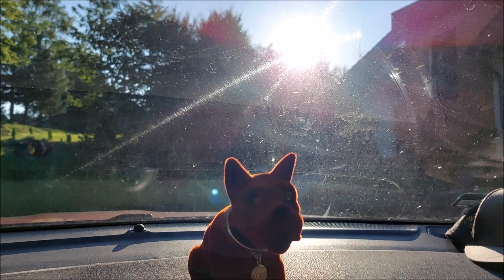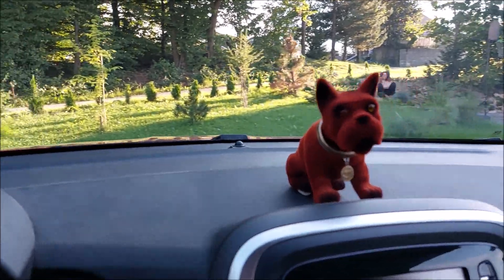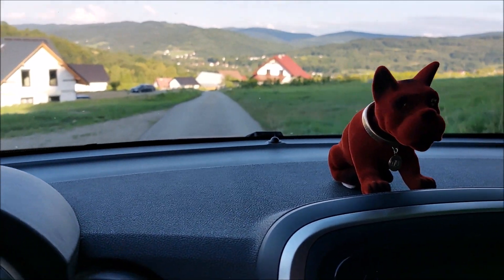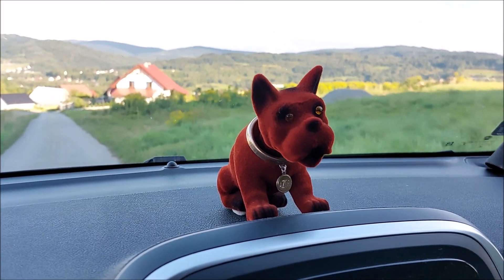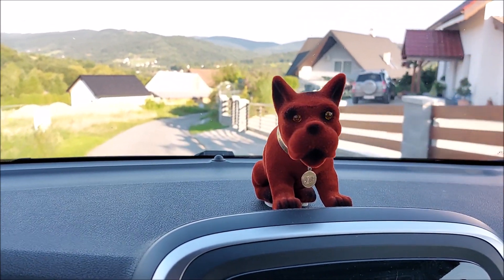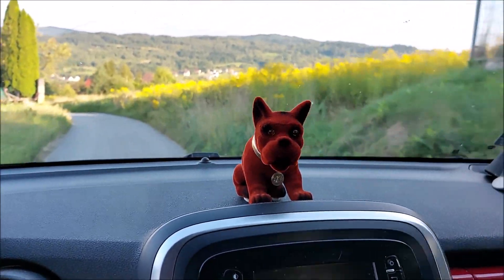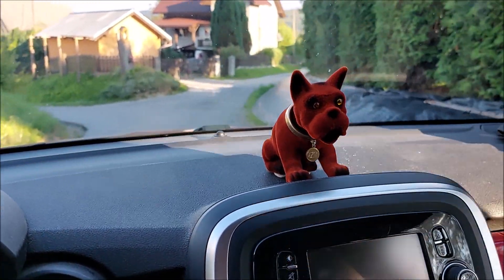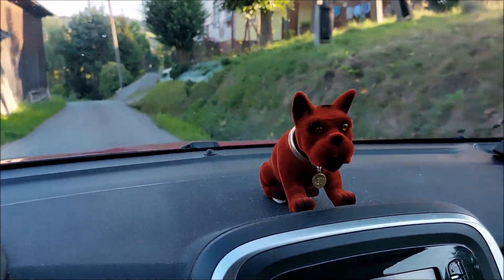Car Dashboard Wobbly Dog - Azor